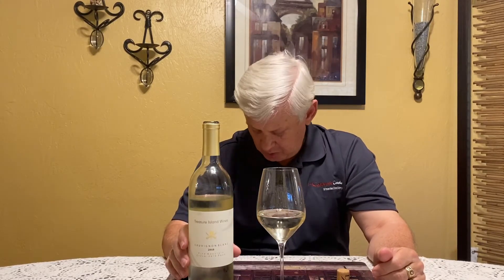Treasure Island Wines- Sauvignon Blanc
Video wine tasting review